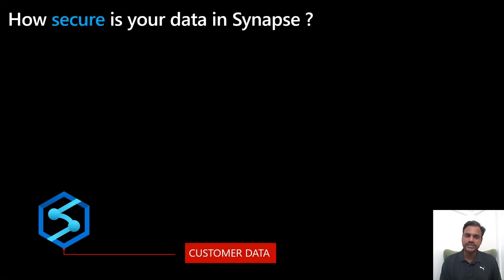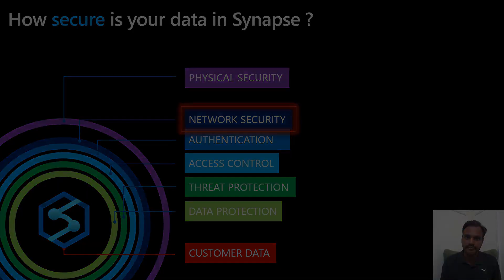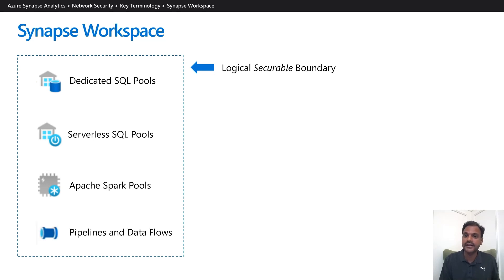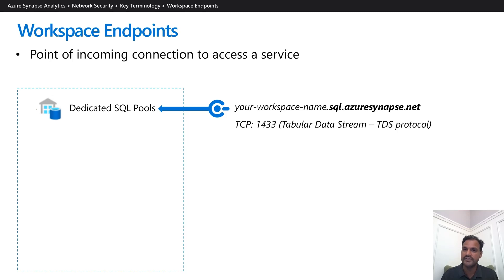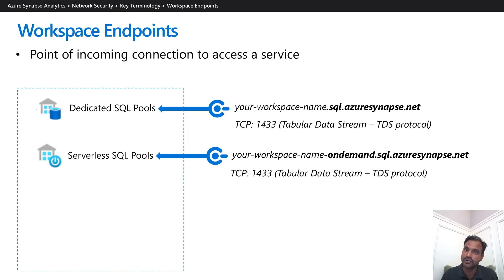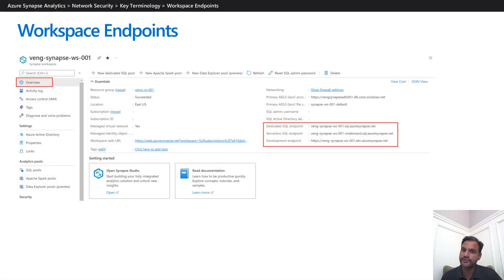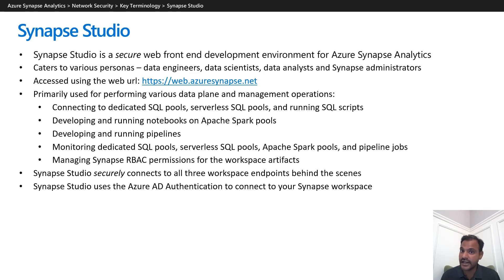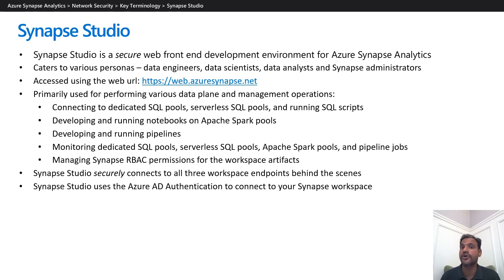Azure Synapse Analytics - Security Fundamentals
Want to learn all about how to secure your data in Azure Synapse Analytics ? In this video, I will walk you through the fundamental concepts of Synapse Security. You will learn about Synapse Workspaces, Workspace Endpoints and Synapse Studio. This video is part of a multi-part video series on Synapse Security.